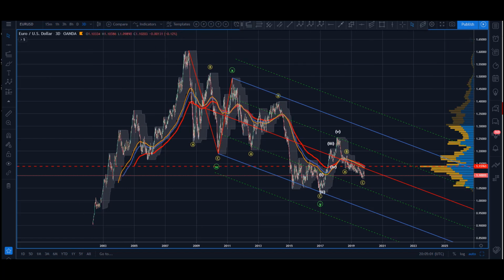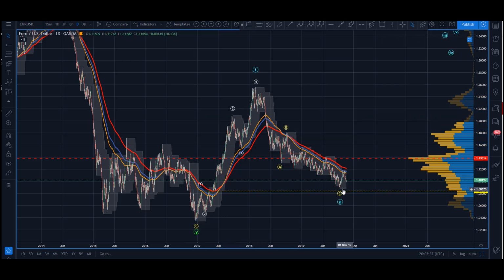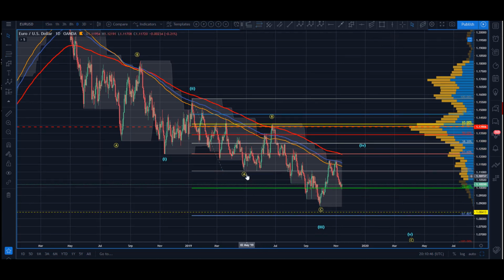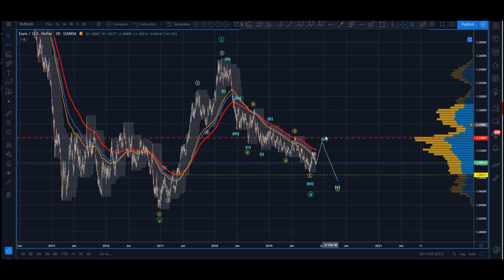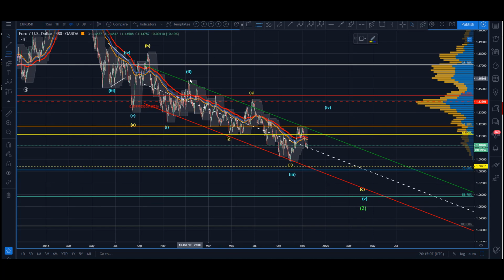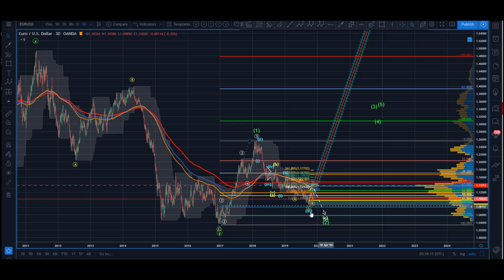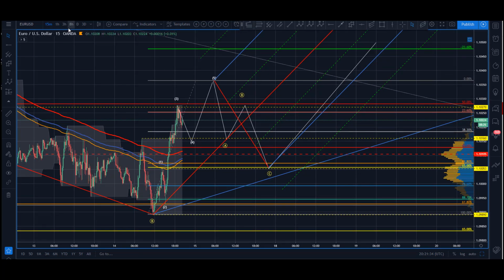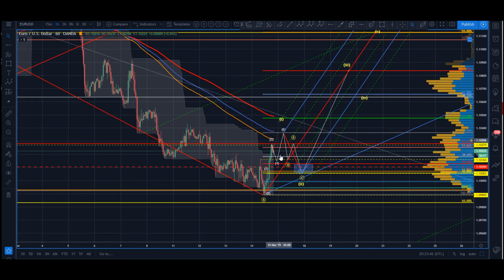Eurodollar Technical Analysis (EUR/USD) : Chop Challenges... [11.14.2019]